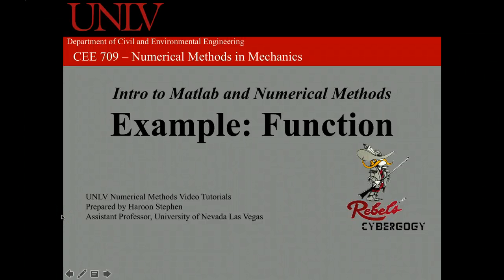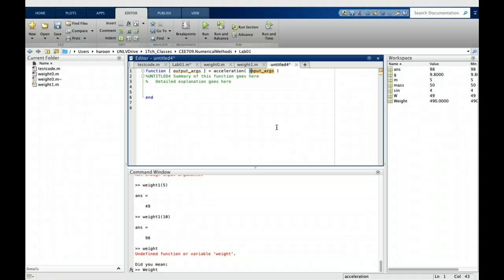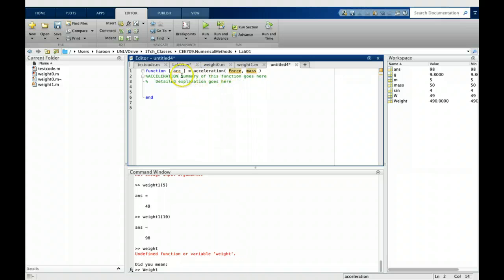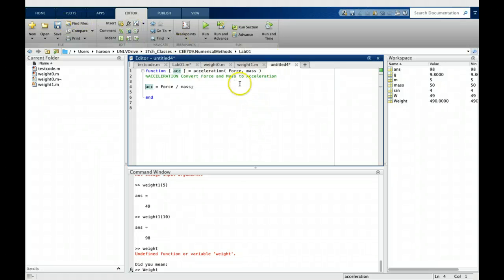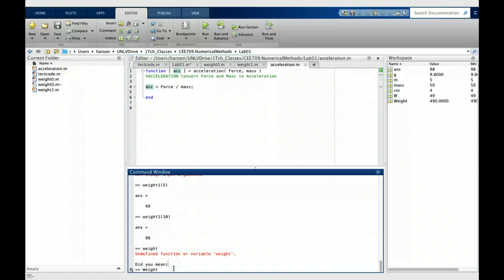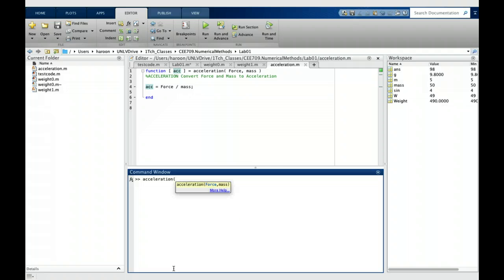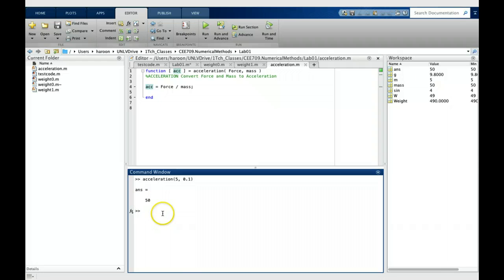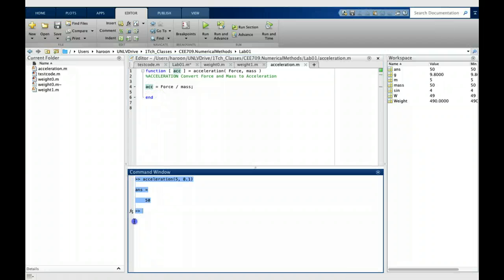Lab01_6: Example Function